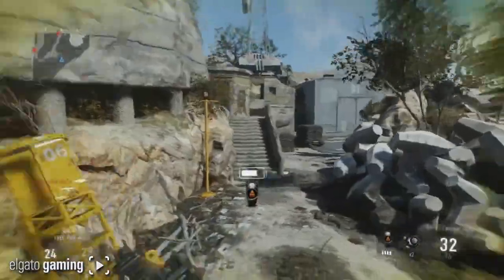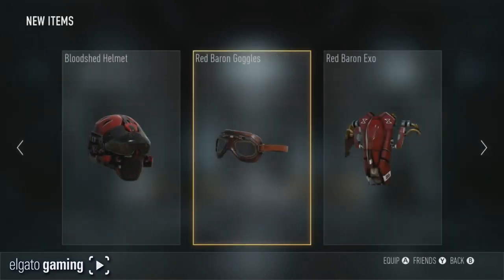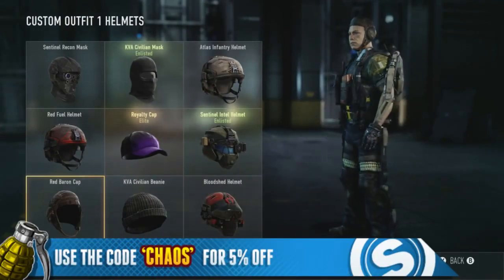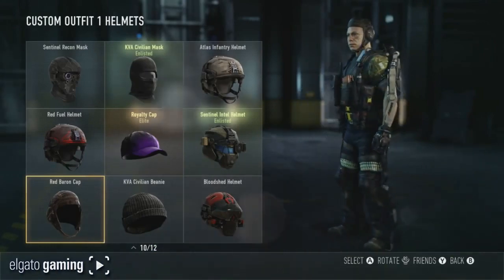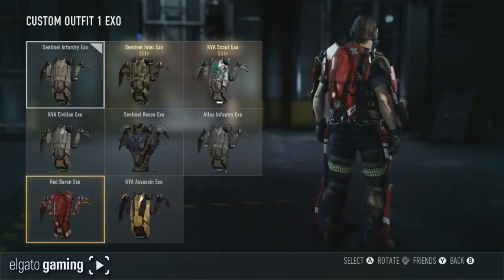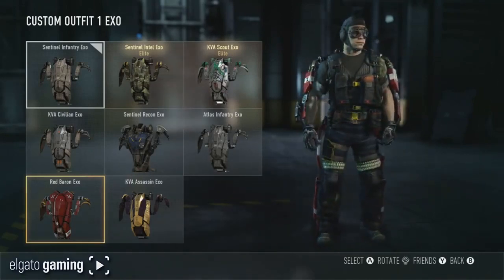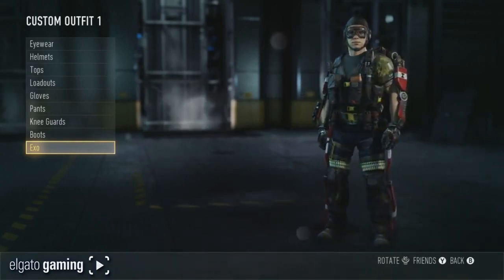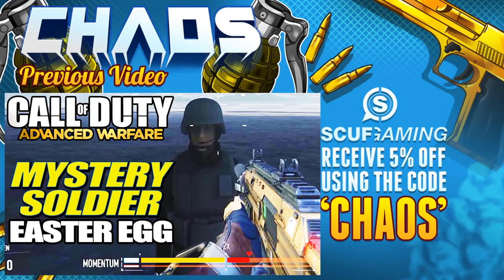GET RED BARON CAMO!! How to Get RED BARON EXO in Advanced Warfare COD AW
WATCH MY VIDEOS ON YOUR PHONE!

If you have something you want sent back to you, please remember to include enough return postage for me to do so!